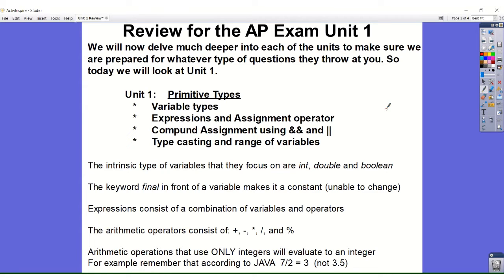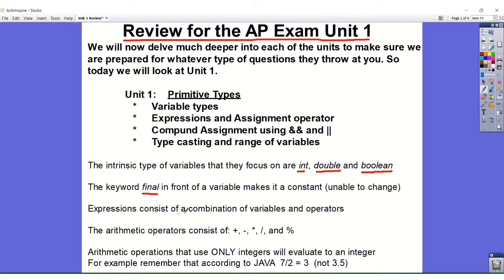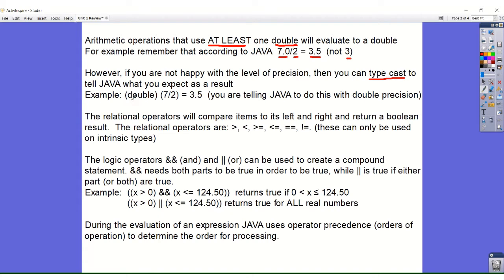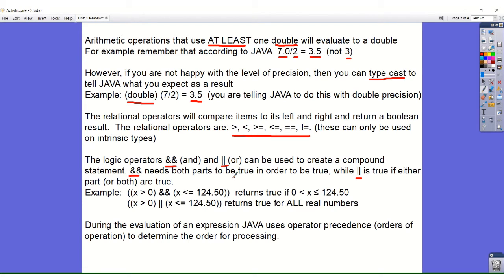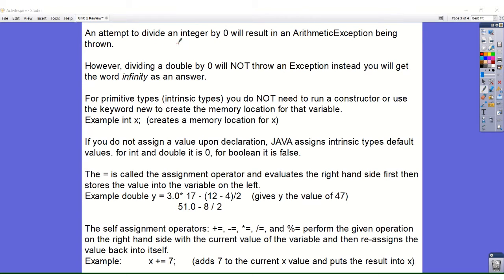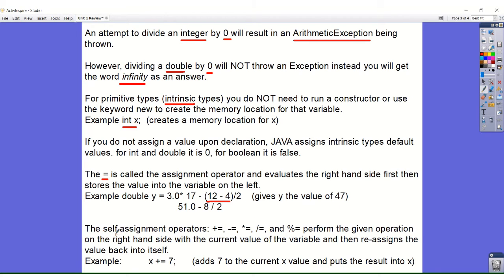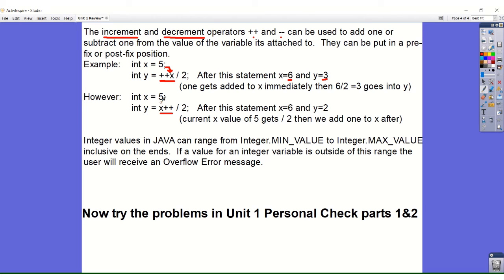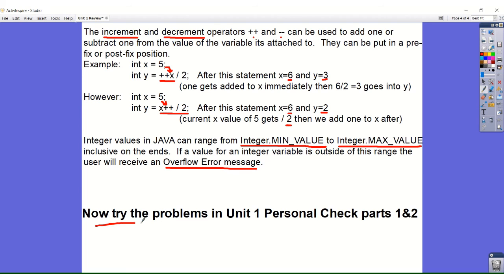Unit 1 Review